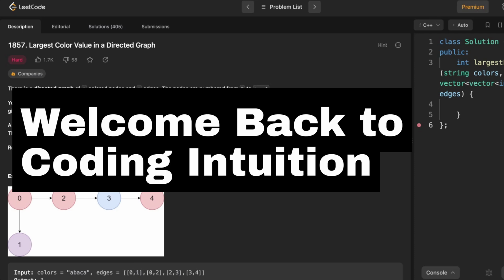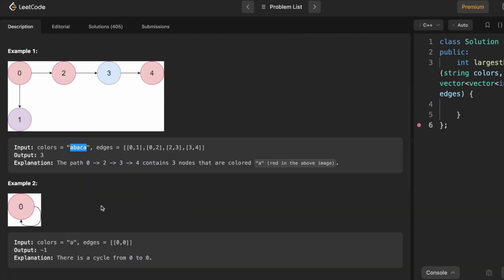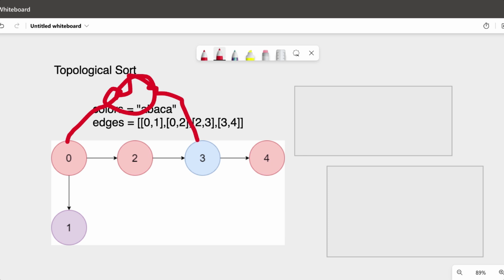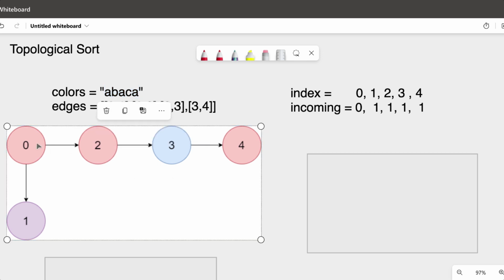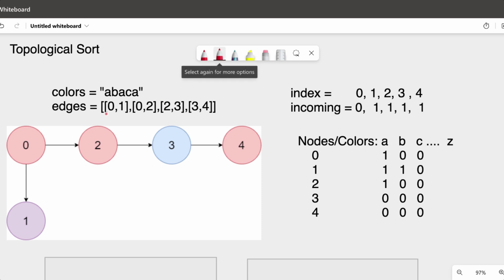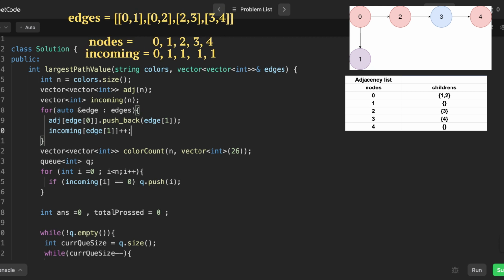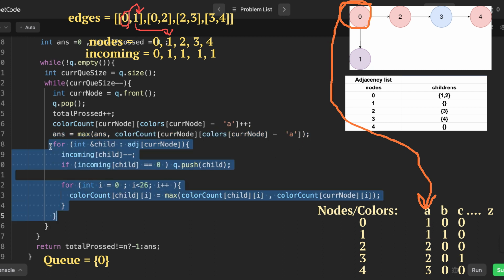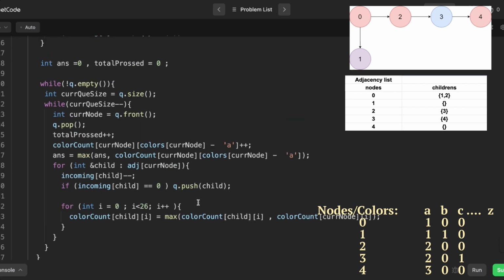LEETCODE 1857 Largest Color Value in a Directed Graph | Topological Sort | C++ Tutorial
1857. Largest Color Value in a Directed Graph" question on Leetcode in C++. In this video, I have explained the intuition and algorithm behind solving this question in a clear and concise manner, making it easy for viewers to follow along and understand.

00:00 Question Explained
01:53 Intuition & Algorithm Explained
06:48 Code Walk Threw & Some more Explanation